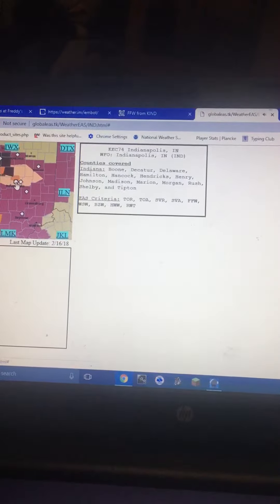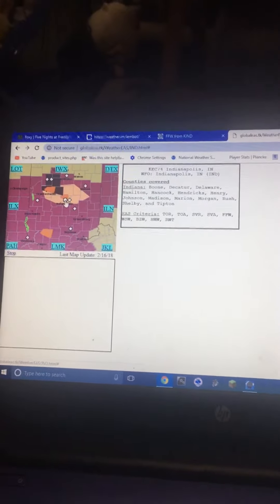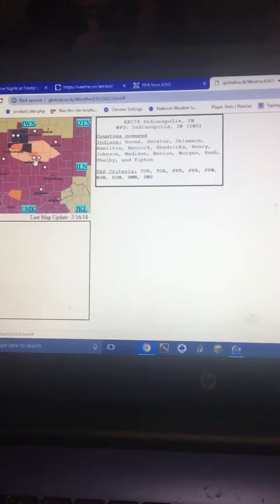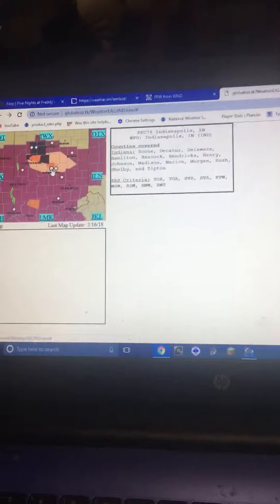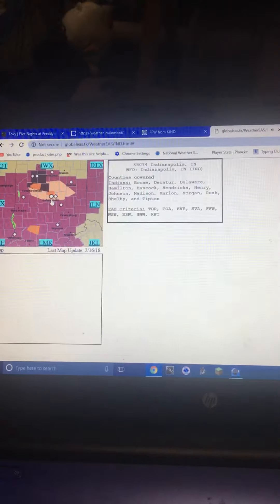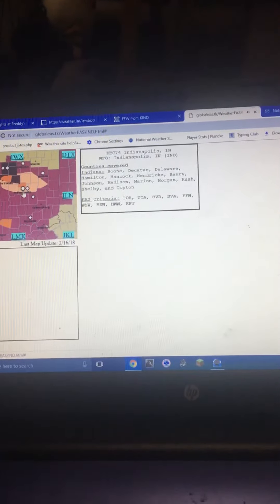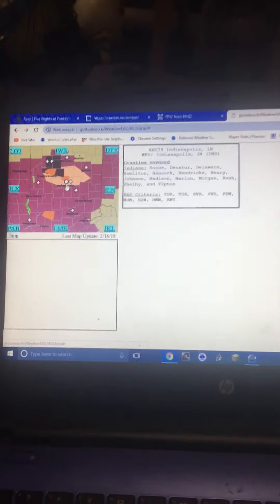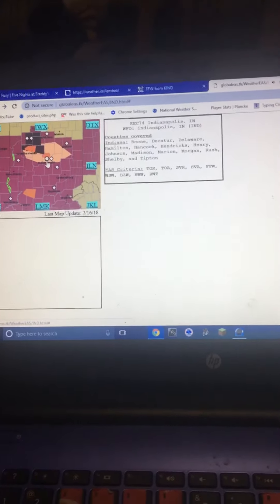Severe Thunderstorm Warning for Indiana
SVR issued for Boone and Montgomery Counties in Indiana. Station used: KEC74 Indianapolis, IN.